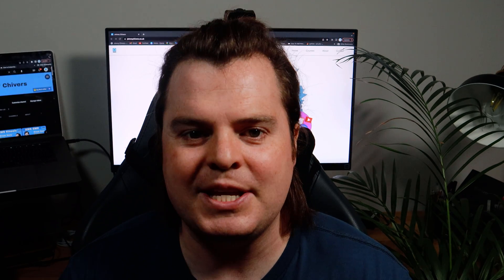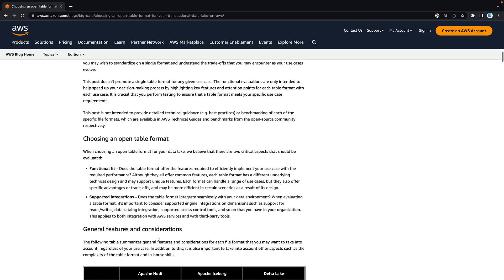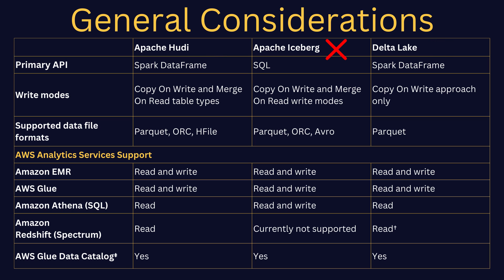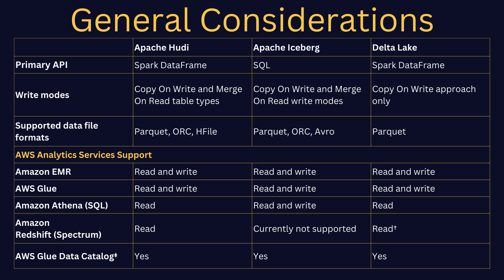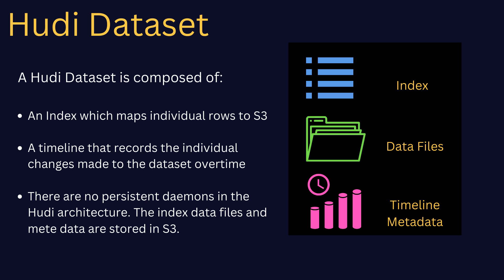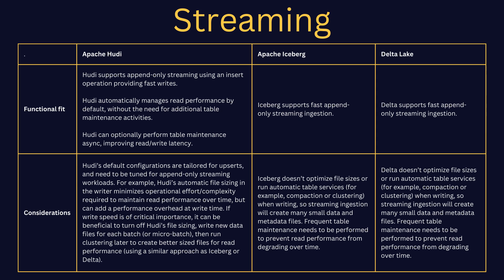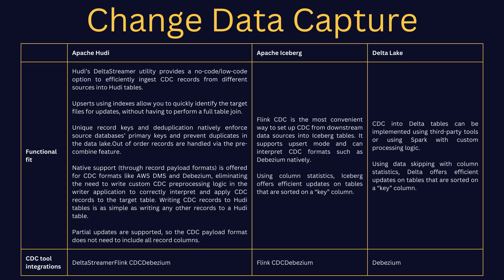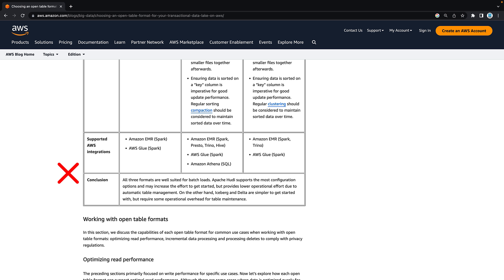What Table Format Should I Choose For My Data Lake? Hudi | Iceberg | Delta Lake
LINKS TO FULL BLOG:
ℹ️ AWS Blog:

Using a blog recently posted on AWS I break down and discuss the key considerations when deciding on an open source format for your transactional data lake tables in AWS. We look at the general considerations you should factor into your decision making process before diving into the different options available for streaming, CDC and batch. The video covers the three most popular open source table formats: Apache Hudi, Apache Iceberg, and Delta Lake.

00:00 - Intro
01:19 - General Considerations
02:52 - Streaming
04:11 - Change Data Capture
05:16 - Batch Loads
06:01 - Outro

😎 About me
I have spent the last decade being immersed in the world of big data working as a consultant for some the globe's biggest companies.My journey into the world of data was not the most conventional. I started my career working as performance analyst in professional sport at the top level's of both rugby and football. I then transitioned into a career in data and computing. This journey culminated in the study of a Masters degree in Software